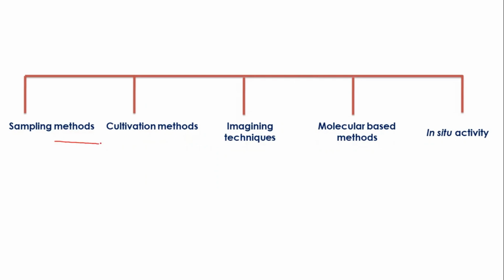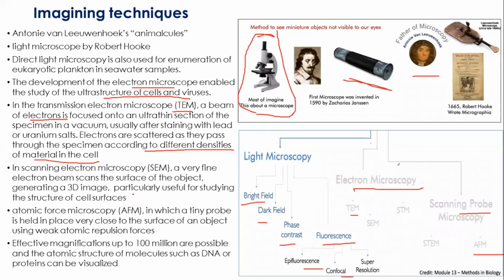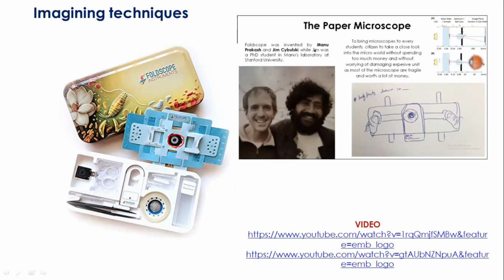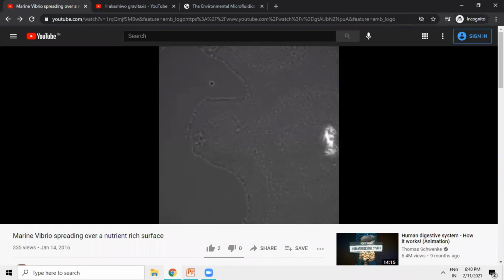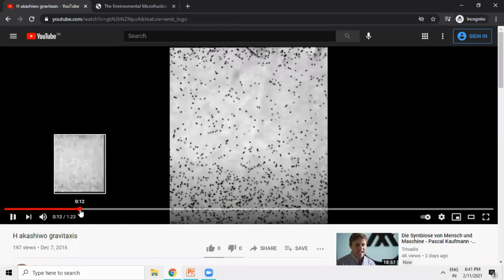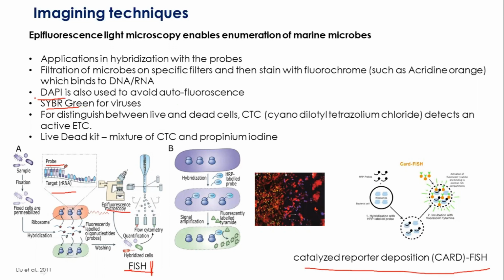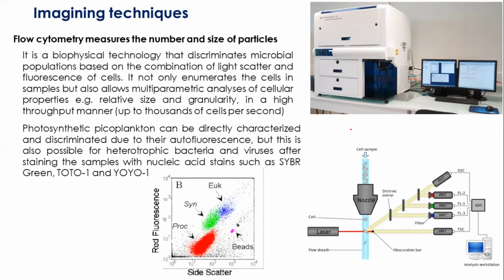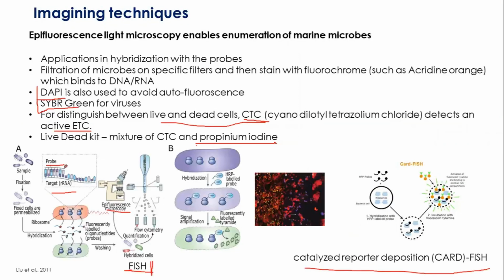Marine microbes: Part 5C (Method in microbiology - Imaging techniques)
The lecture was recorded in Jan-Feb 2021 as a part of Marine Biology and Climate Change course, conducted by Centre for Climate Change Studies, Sathyabama Institute of Science and Technology, Chennai.